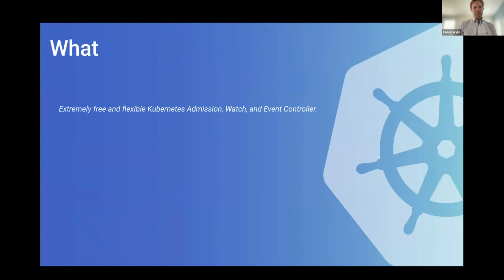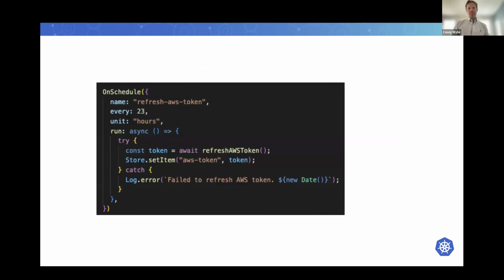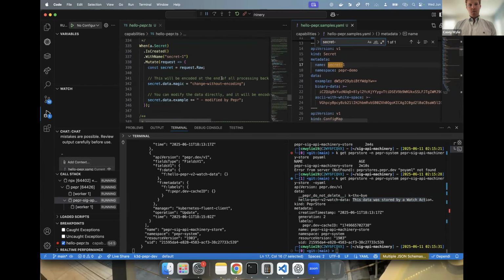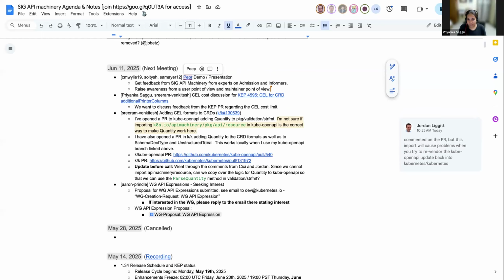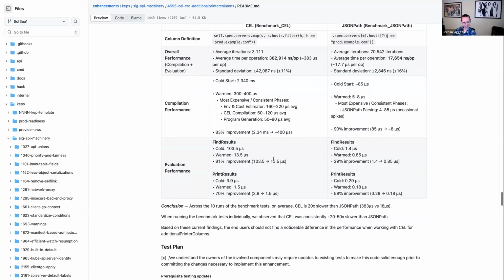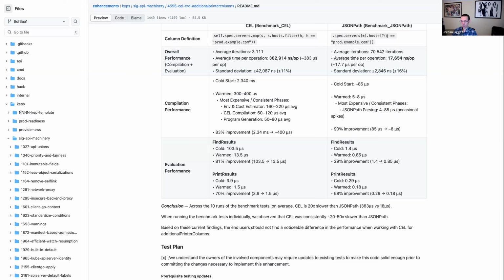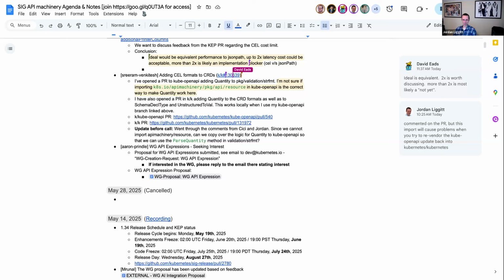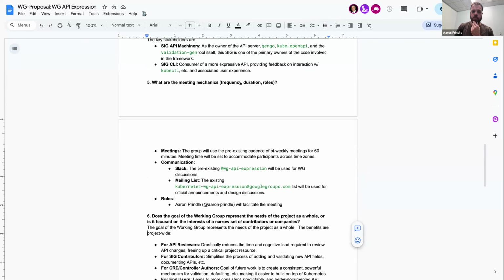Kubernetes SIG API Machinery 20250611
[cmwylie19, soltysh, samayer12] Pepr Demo / Presentation
Get feedback from SIG API Machinery from experts on Admission and Informers.
Raise awareness from a user point of view and maintainer point of view.
[Priyanka Saggu, sreeram-venkitesh] CEL cost discussion for KEP 4595: CEL for CRD additionalPrinterColumns
We want to discuss feedback from the KEP PR regarding the CEL cost limit.
Conclusion:
Ideal would be equivalent performance to jsonpath, up to 2x latency cost could be acceptable, more than 2x is likely an implementation blocker (cel v/s jsonPath)

[sreeram-venkitesh] Adding CEL formats to CRDs (k/k#130639)
I’ve opened a PR to kube-openapi adding Quantity to pkg/validation/strfmt. I’m not sure if importing in kube-openapi is the correct way to make Quantity work here.
I have also opened a PR in k/k adding Quantity to the CRD formats as well as to SchemaDeclType and UnstructuredToVal. This works locally when I use my kube-openapi branch linked above.
Update before call: Went through the comments from Cici and Jordan. Since we cannot import apimachinery/resource, can we copy over the logic for Quantity to kube-openapi so that we can use the ParseQuantity method in validation/strfmt?
[aaron-prindle] WG API Expressions - Polling Interest
CALL TO ACTION ‼️:
WG API Expression Proposal:
Join and message in the pre-existing kubernetes slack channel wg-api-expression with any related questions, comments, etc.